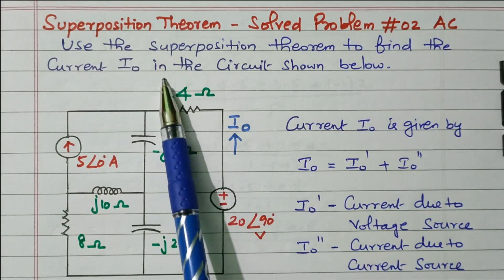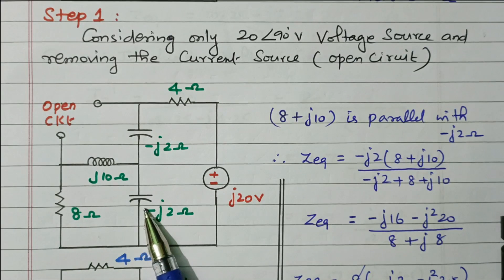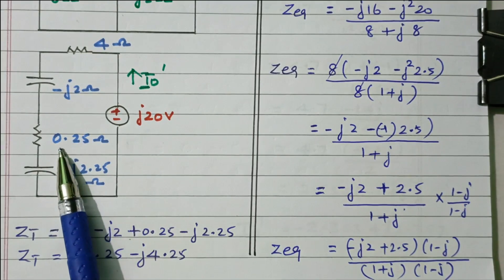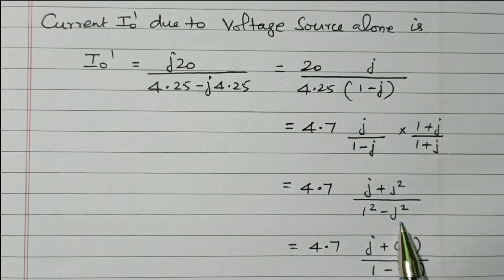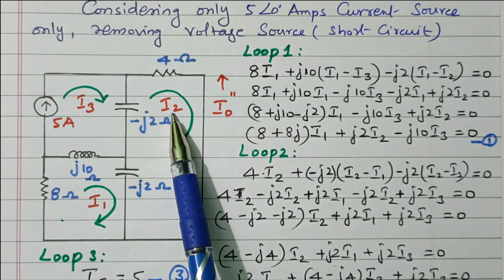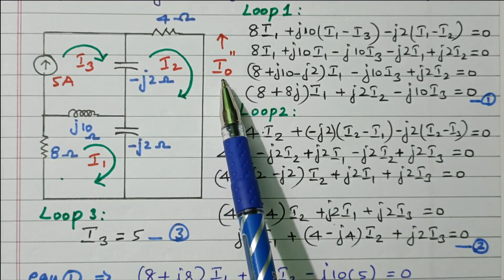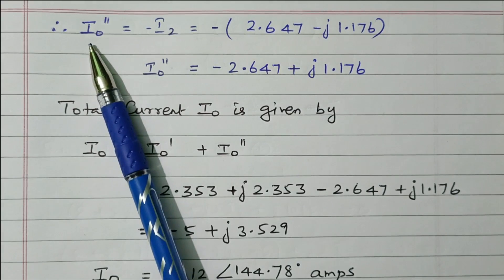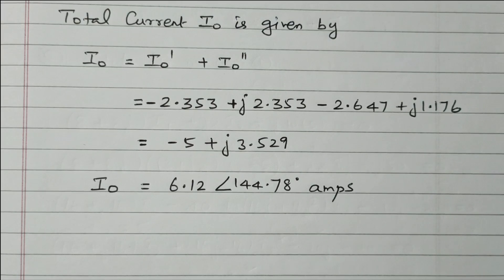05 Solved Problem #02 Superposition Theorem AC Circuit